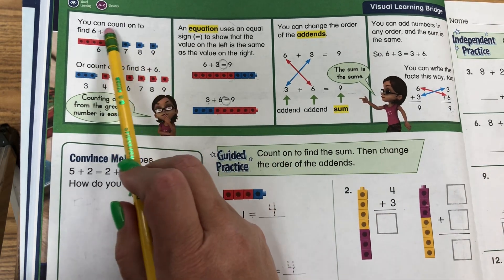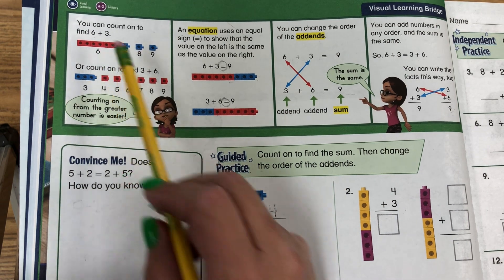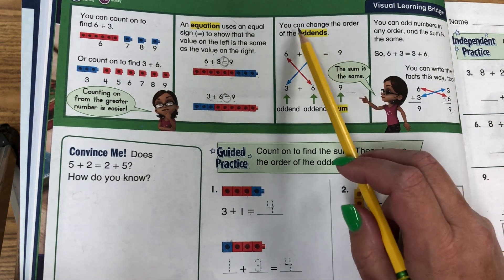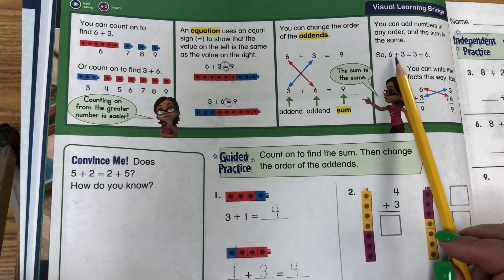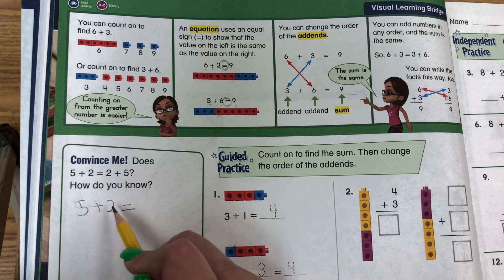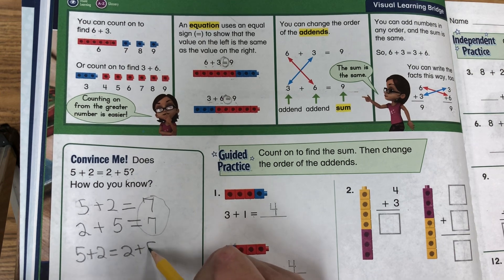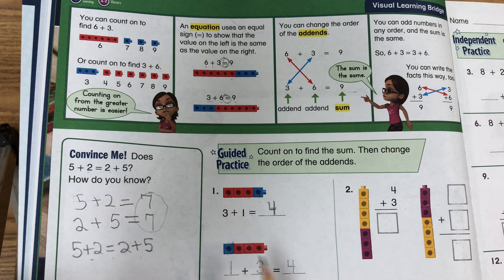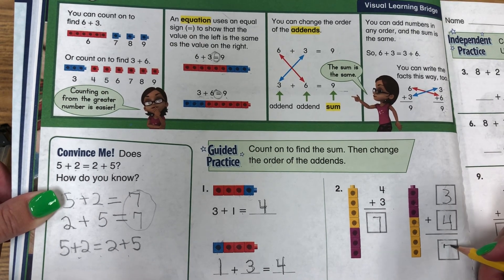EnVision Math 1.1